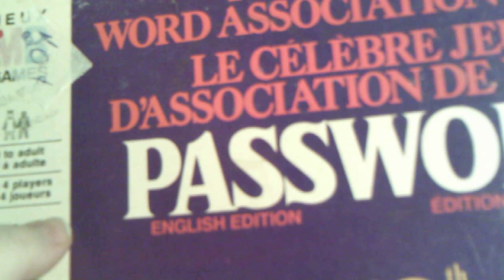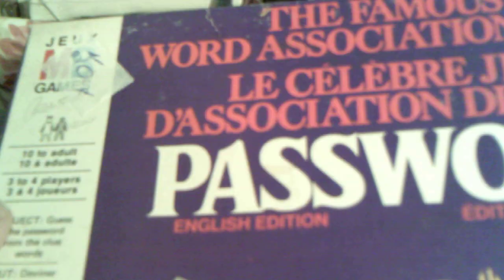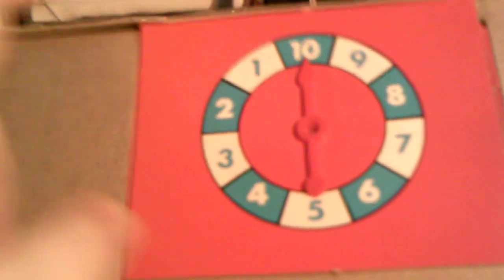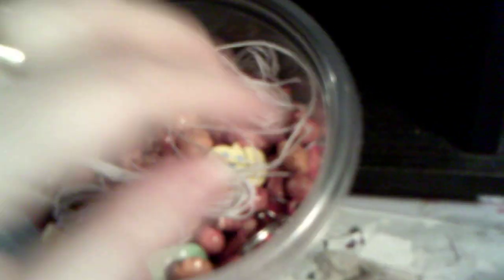Amazing Thrift Store Haul!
lots of yummy goodies I found today at our local thrift shop.